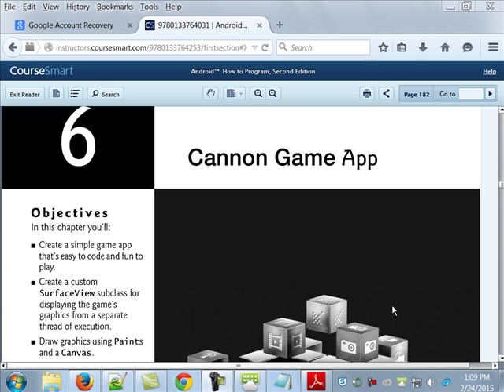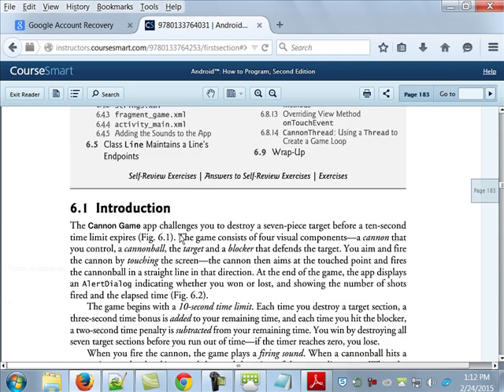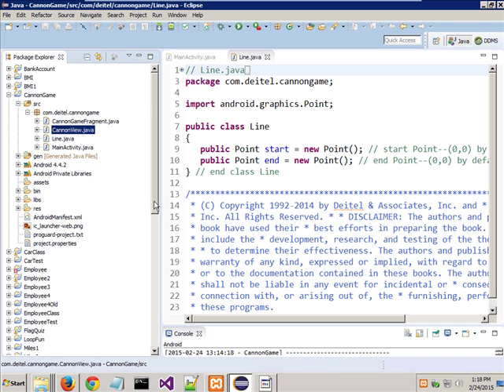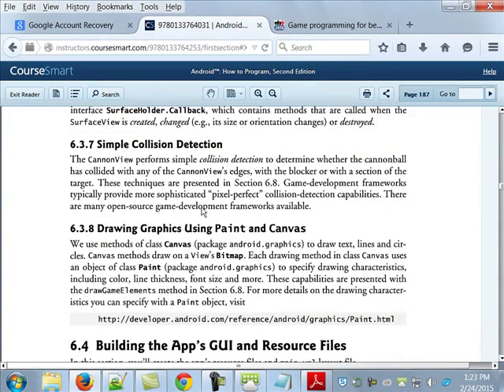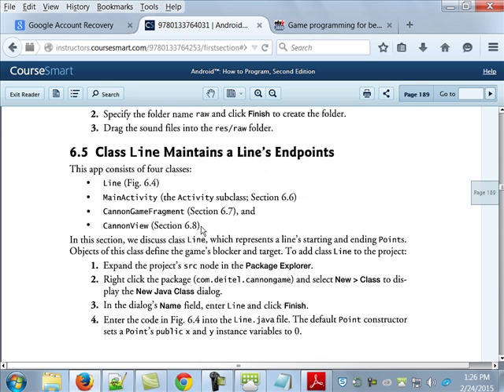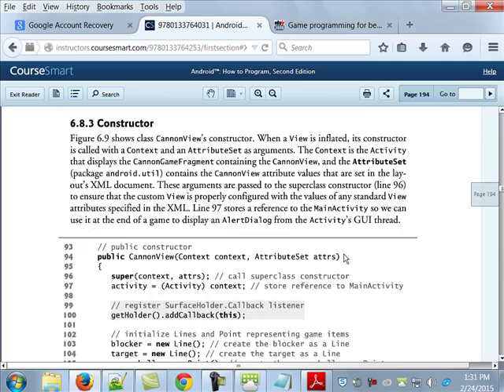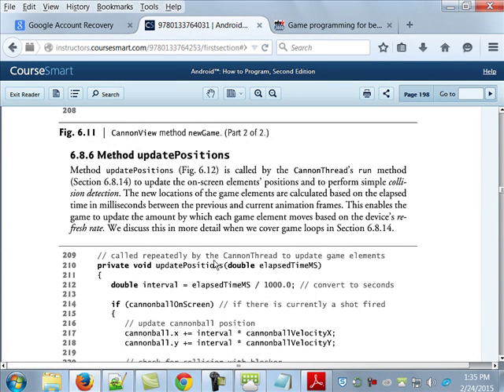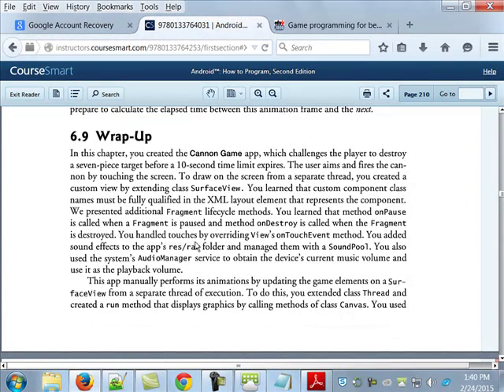152-156 Chapter06 - 02-24-2015